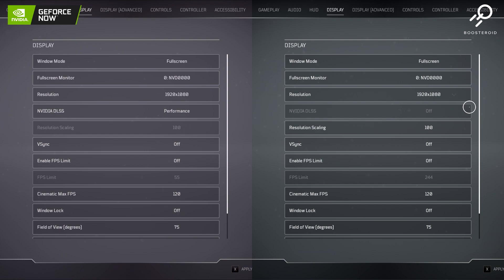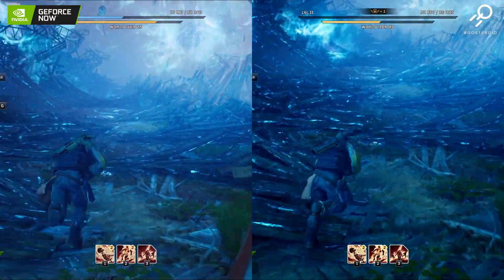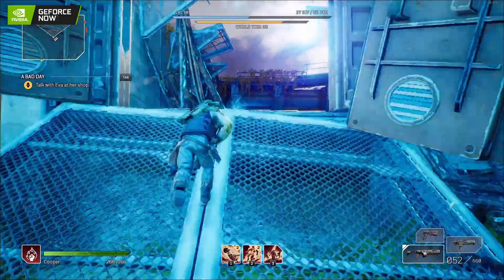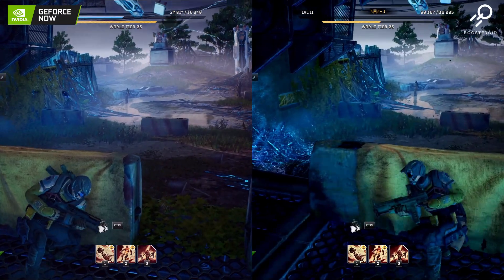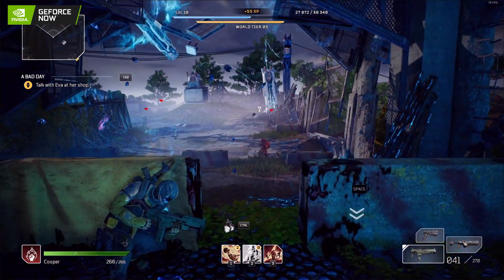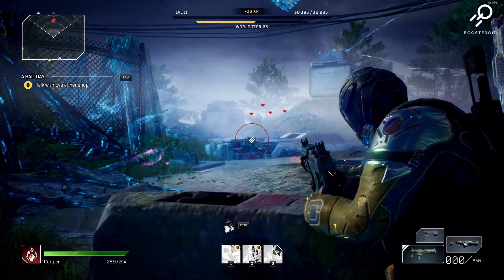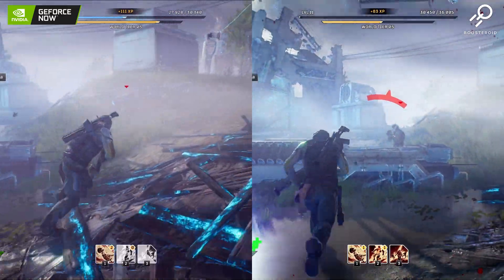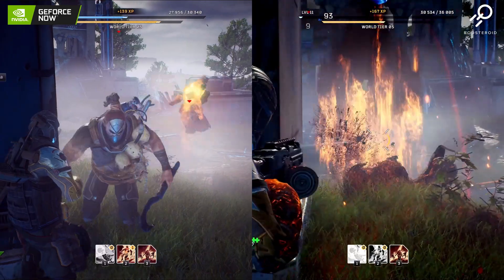Outriders GeForce NOW vs Boosteroid | Google Chrome Browser comparison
Playing Outriders in the Chrome Browser using GeForce NOW and Boosteroid to see what performs and looks the best.